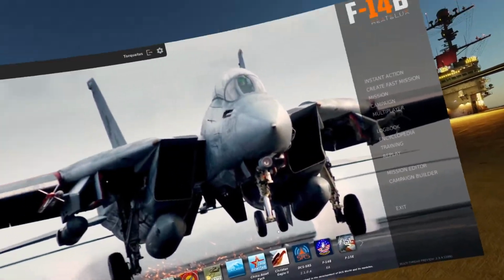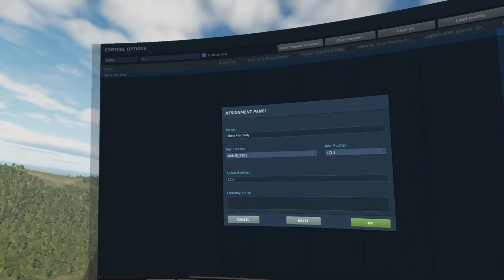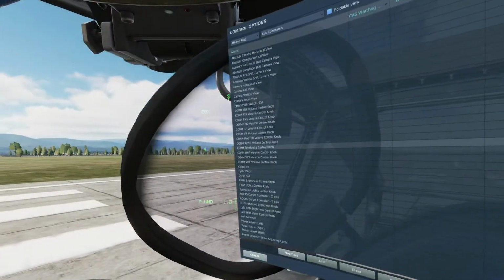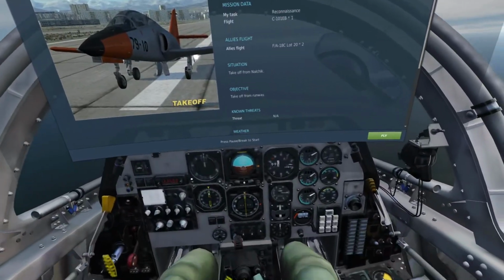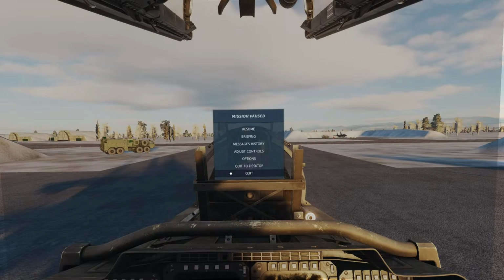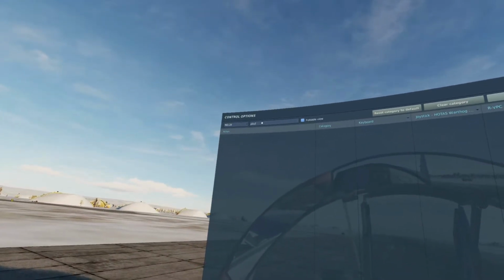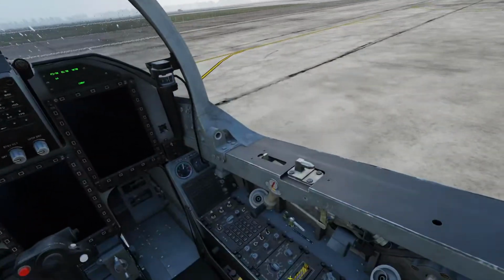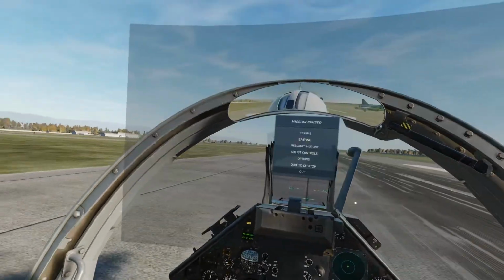DCS Modules Virtual Pilot Bodies Roundup - May 2024